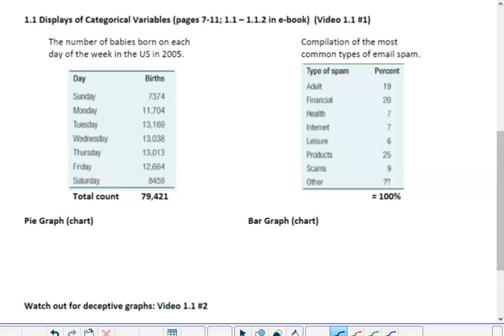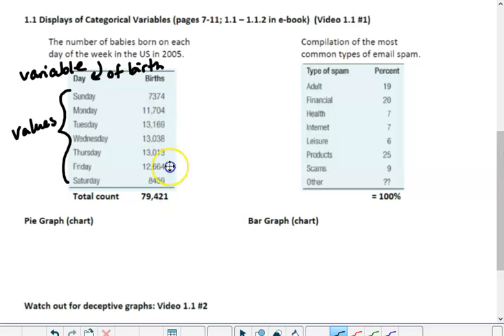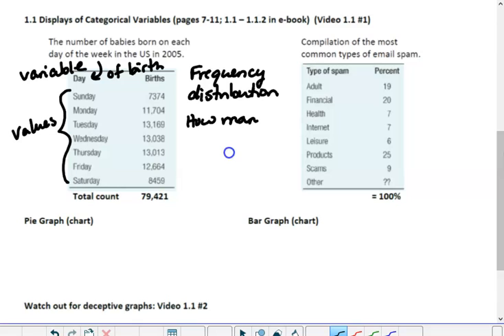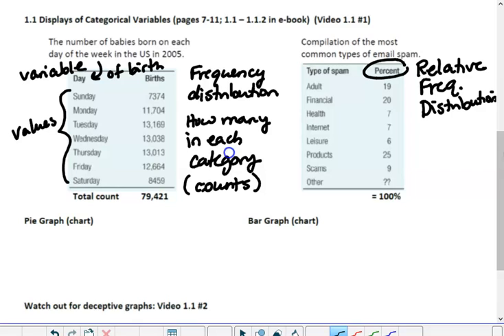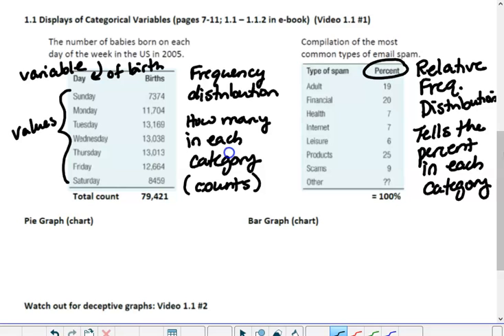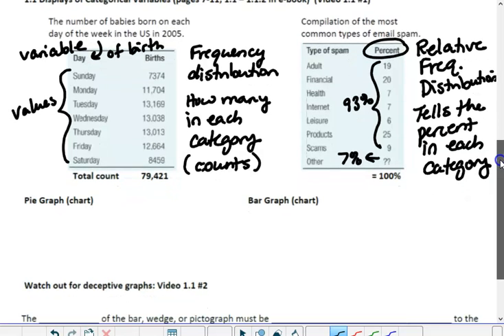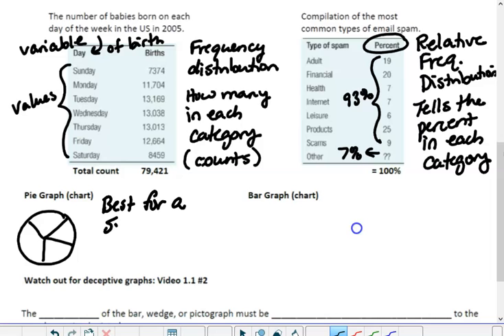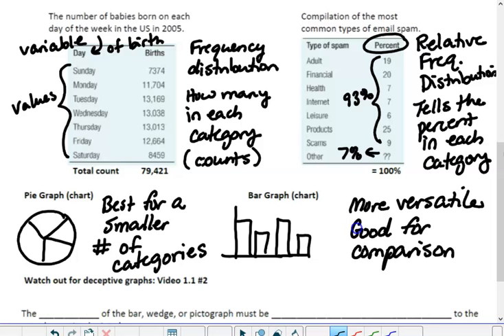1.1 #1 Displays of Categorical Data